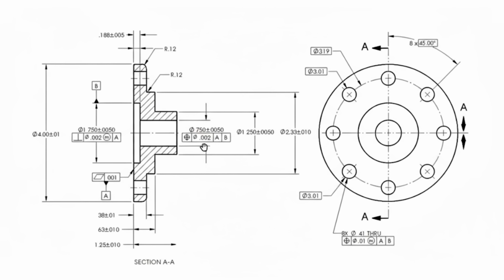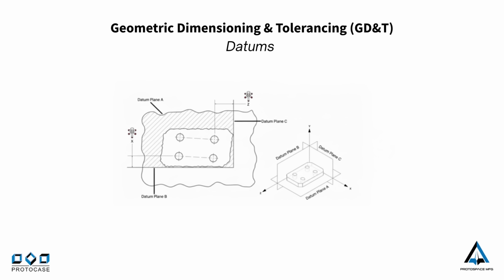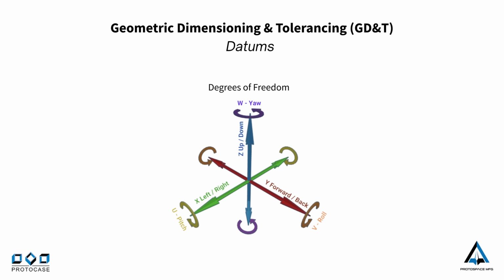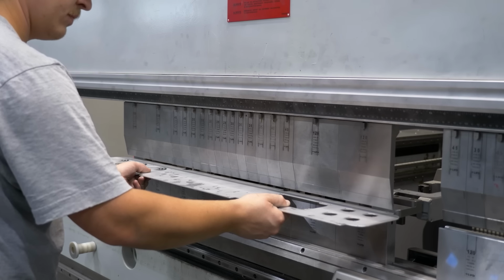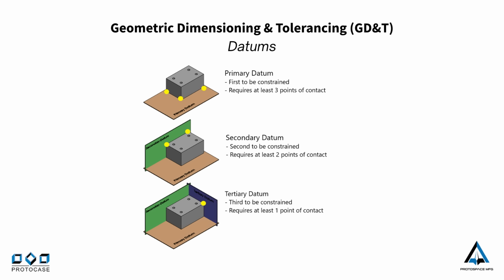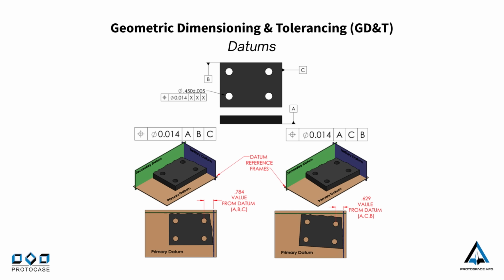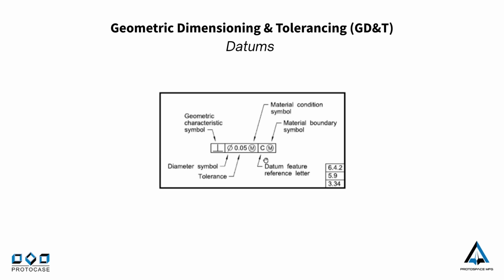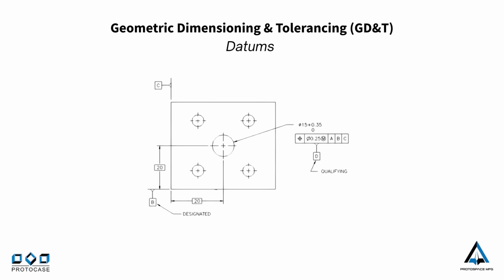Proto Tech Tip - Datums Explained: Geometric Dimensioning & Tolerancing for Sheet Metal/Machining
Unlock the fundamentals of Geometric Dimensioning and Tolerancing (GD&T) by understanding the importance of Datums. In this Proto Tech Tip, Chris talks about how datums serve as the theoretical reference points, lines, or surfaces that ensure consistency in manufacturing and inspection for custom sheet metal and CNC machined parts.